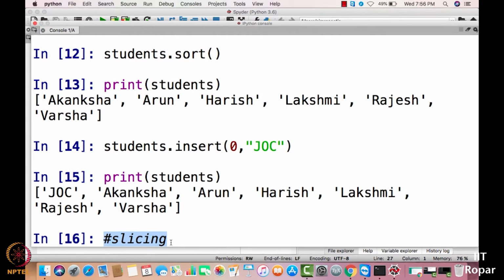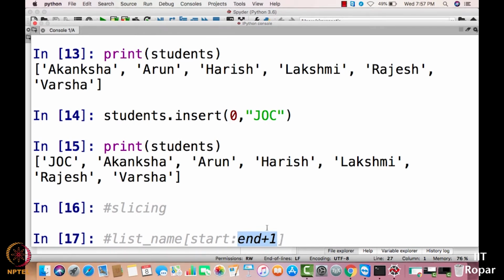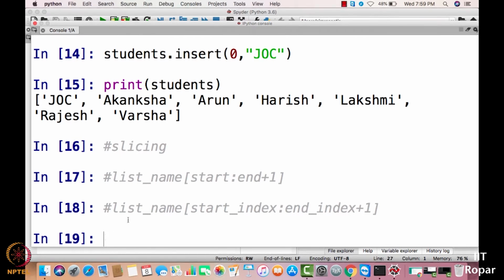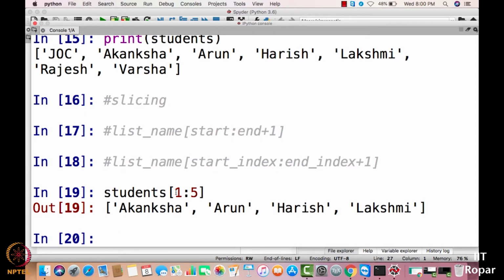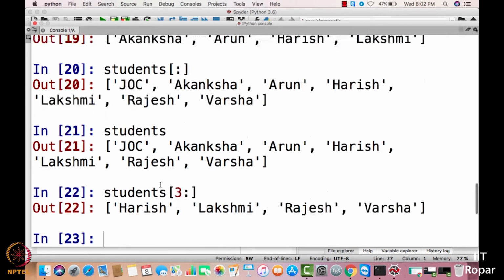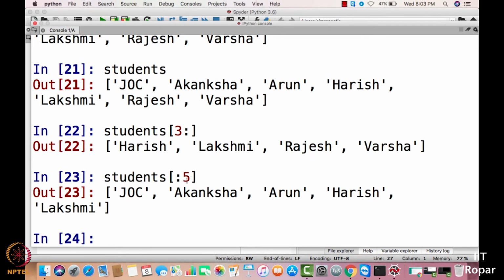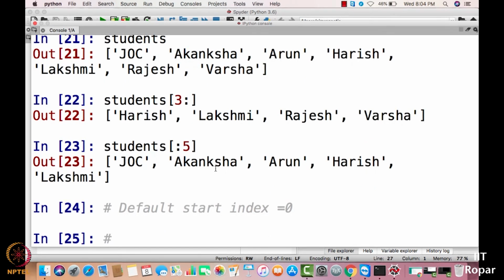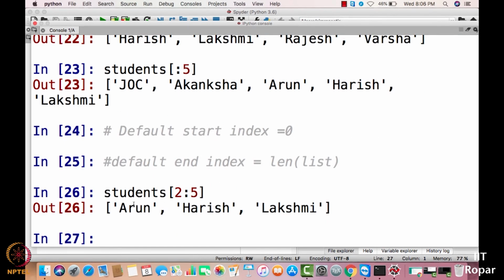Lists Part 4 Slicing mod03lec40